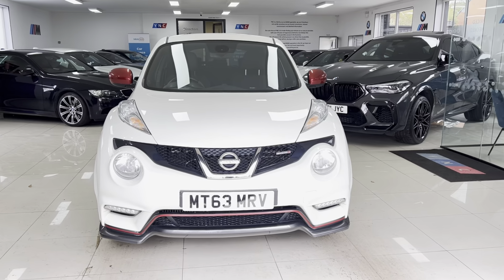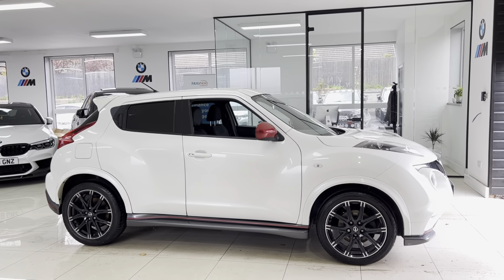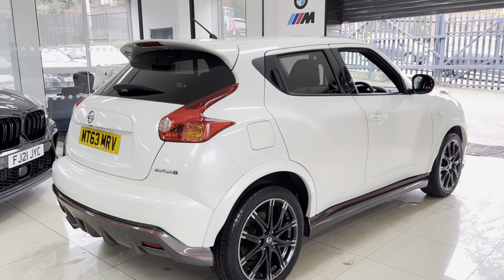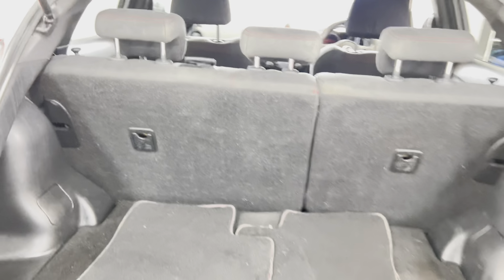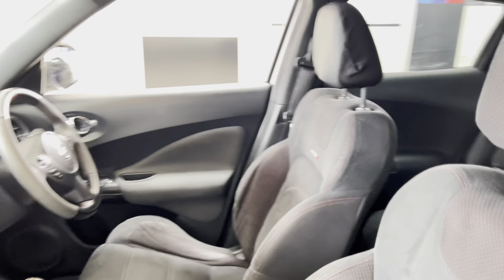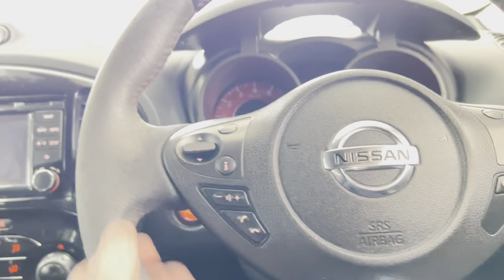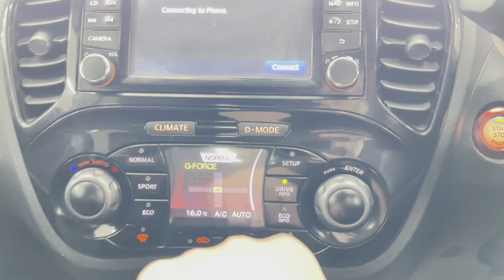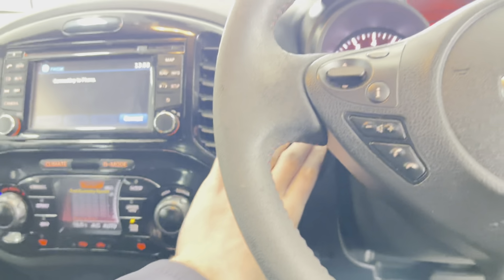(MT63MRV) NISSAN JUKE NISMO 1.6 DIG T ( Great Fun CrossOver!!)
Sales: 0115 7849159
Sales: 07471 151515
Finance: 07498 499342